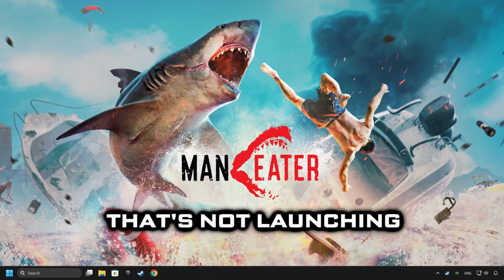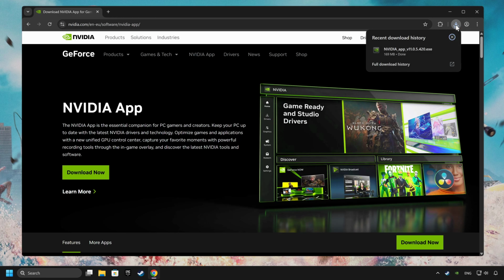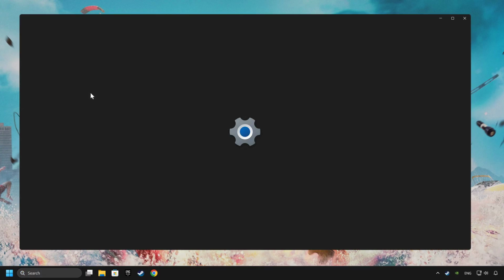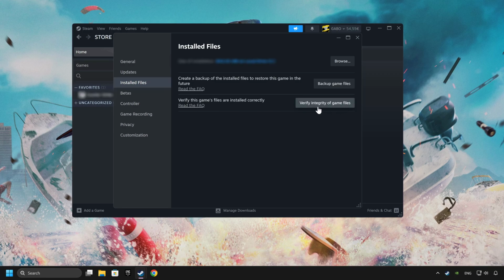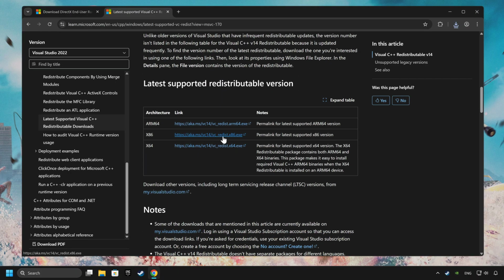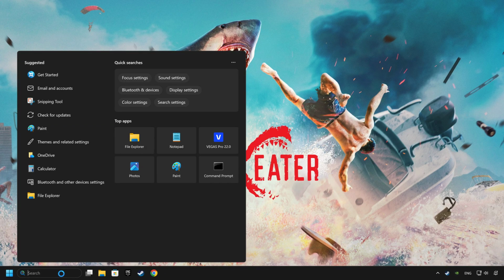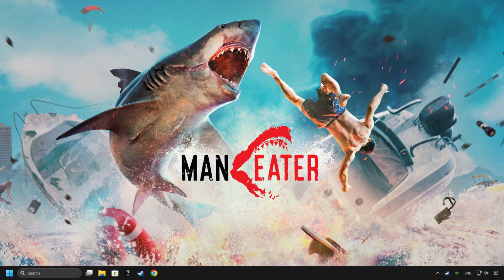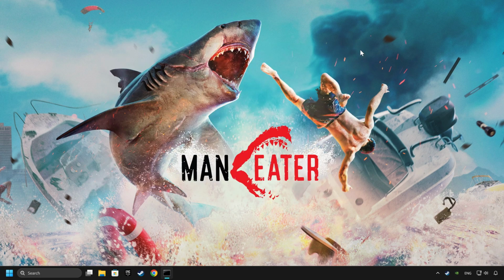How to FIX Maneater Not Launching/Won't Launch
How to FIX Maneater Not Launching/Won't Launch on PC

How to FIX Game Crashing, Freezing, Not Launching, Stuck & Black Screen. Stuck On Loading Screen & Crashing at Startup & Not Opening, Not Working, Fatal Error, Unable to start & Display Problems.

Windows 11/10/8/7
Popular Hardwares: Intel Core, AMD Ryzen, NVIDIA GeForce, AMD Radeon,